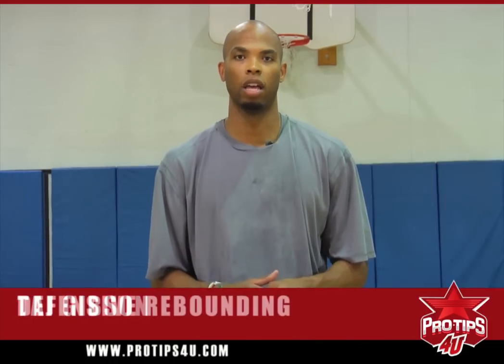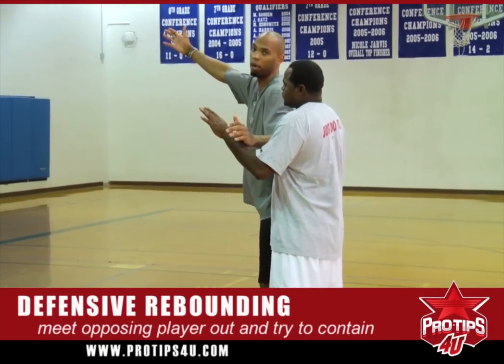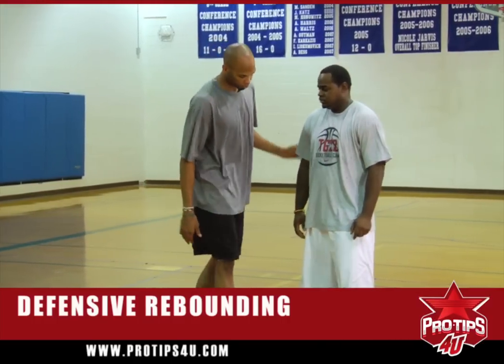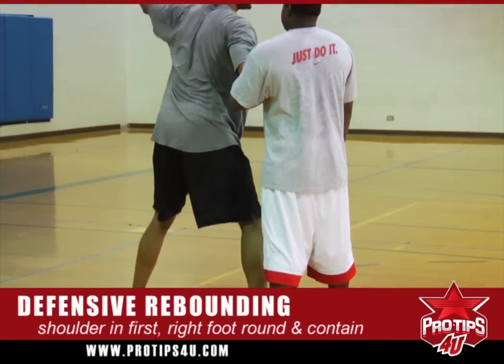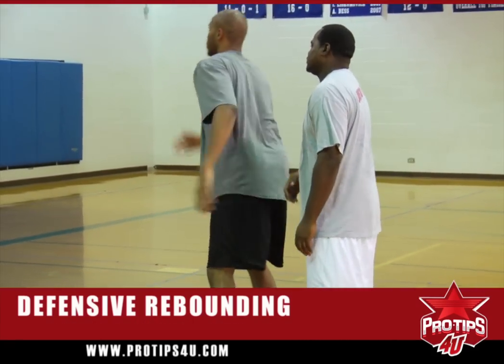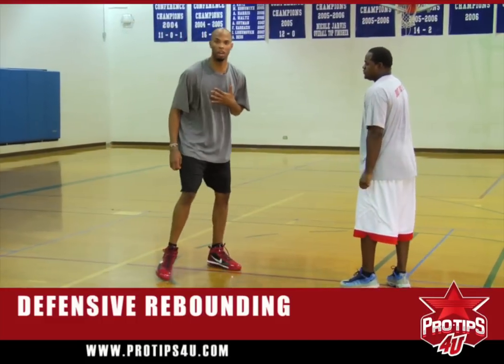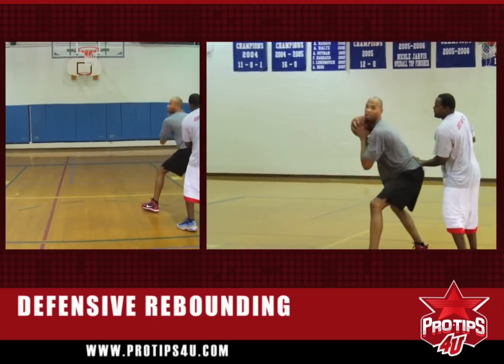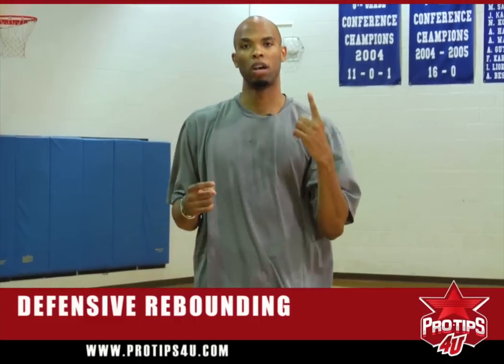Taj Gibson: How To Get Defensive Rebounds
In this Pro Tips 4U sports training basketball video, Chicago Bulls Power Forward Taj Gibson, goes over Defensive Rebounding. Learn the secrets of meeting the opposing player out on the court to try and contain him. Taj will teach you the proper form of containment, why you need to locate your man, and why not to follow the ball to the hoop when someone takes a shot. After you get the rebound Taj will show you what to do to secure the ball.

Taj Gibson is a power forward for the Chicago Bulls. During his NBA career, Taj has averaged nine points and more than six rebounds per game. Drafted out of USC, Taj was selected to the NBA All-Rookie First Team in 2010. He is known as a high energy player and great defender and rebounder.

Taj's instructional basketball videos for Pro Tips 4U focus on drills and technique that can help improve your game. Taj's tips focus on post play, defensive rebounding, defending the post, a hand eye coordination drill and the Mikan drill. At the Pro Tips 4U store, you'll find autographed photos, mini-basketballs and jerseys signed by Taj.